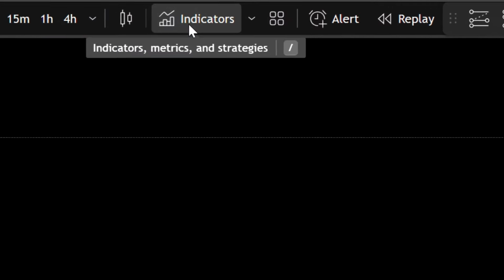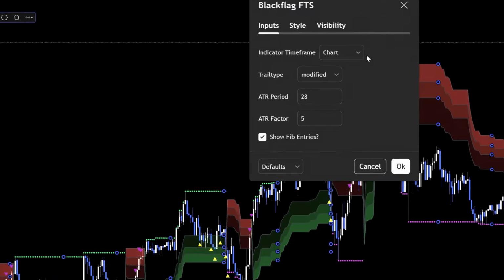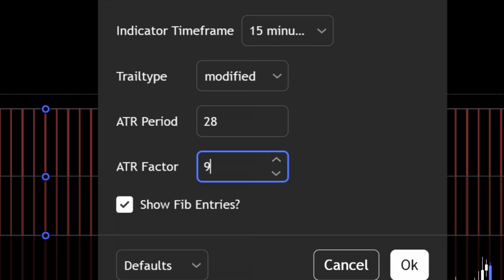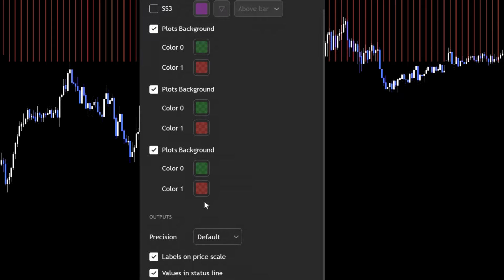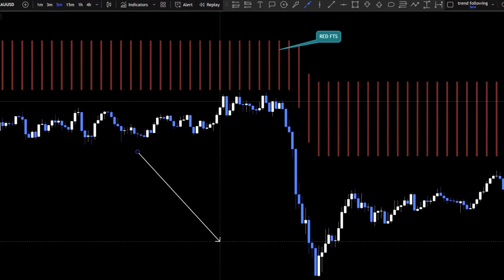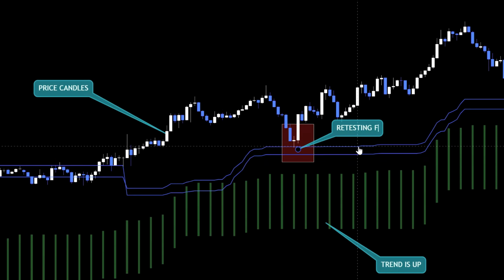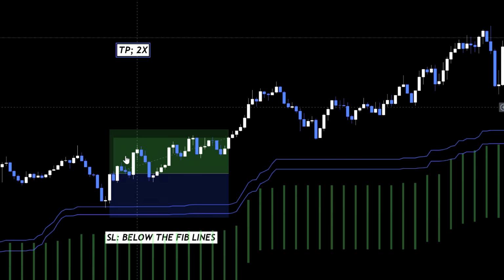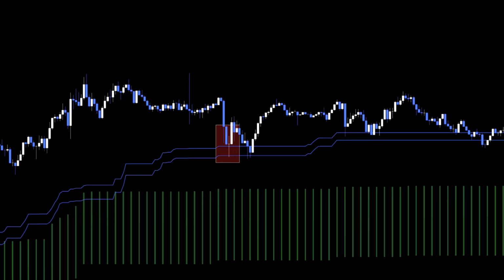Is This the Strategy for EASY Profits?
Is This the Strategy for EASY Profits? 🚀 Scalping Secrets Revealed!

Dive into the fast-paced world of scalping with TradeGenius! In this game-changing video, we uncover Is This the ULTIMATE Strategy for EASY Profits?—a deep dive into a scalping trading strategy designed to maximize profits with precision. Whether you’re a beginner or a seasoned trader, our proven buy and sell indicator will transform how you approach the markets. Ready to unlock consistent gains? Let’s get started! 💥

Imagine this: It’s 9:30 AM, the market opens, and you’re already locking in quick, stress-free profits while others are still guessing. That’s the power of TradeGenius’s scalping trading strategy! Scalping is all about speed, accuracy, and capitalizing on small price movements for BIG results. We break down every step of this high-octane method, showing you how to maximize profits with minimal risk. Our secret weapon? The buy and sell indicator that gives you crystal-clear signals to enter and exit trades like a pro. No fluff, no guesswork—just results. 💰

📈 What You’ll Learn in “Is This the ULTIMATE Strategy for EASY Profits?”

✅ The core mechanics of a scalping trading strategy that works in ANY market—stocks, forex, or crypto!

✅ How to use the TradeGenius buy and sell indicator to spot high-probability trades in seconds.

✅ Pro tips to maximize profits while keeping your risk low, even in volatile conditions.

✅ Step-by-step setups to execute scalping trades with confidence, no matter your experience level.

✅ Common scalping mistakes to avoid (save yourself costly losses!).